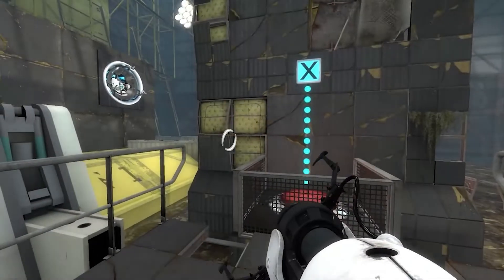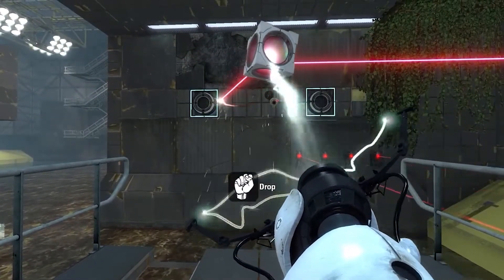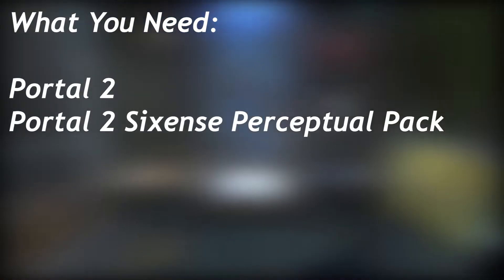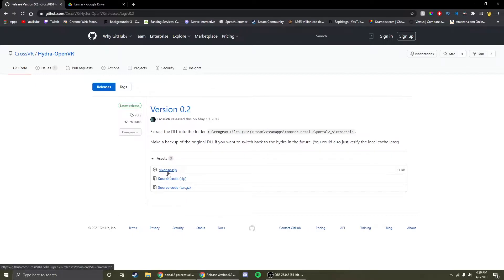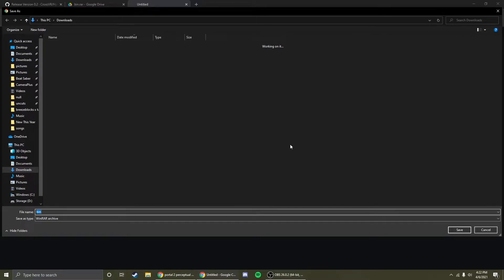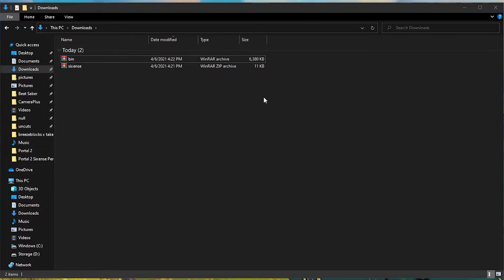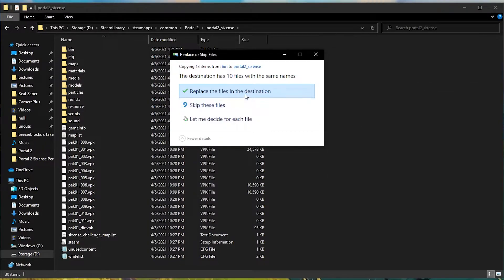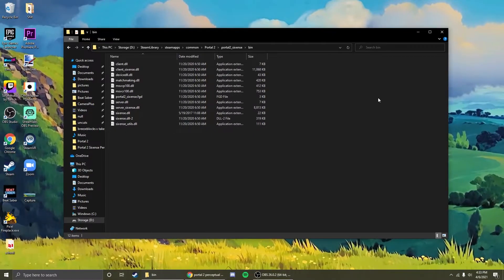Portal 2 Sixense Perceptual Pack WITH VR CONTROLLERS! (Tutorial) [PERCEPTUAL PACK REMOVED]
Hey! I know this is different than my usual content, but I thought this was really cool, so I made a video on it! Please leave all questions in the comments, and I'll get to them eventually :)

➤ Bin Folder {Windows might say its a virus, its a false flag, test results

UPDATE 8/4/2022: I'm seeing that a lot of people in the comments are having issues with the current version of Portal 2 and this mod not being able to work. In that case, try the "previous release" beta and see if it fixes anything. Also, Lino Matheus has left a GREAT comment about the Oculus touch controls, if your having issues with your control bindings, go check that out.

This means that if you do not currently own the game, or have previously owned the game, you can no longer add it to your library. This tutorial should still function if you have the game already, otherwise I'm fairly certain your out of luck, sorry.

0:00 - Intro
0:21 - Disclaimers
1:41 - What You Need
2:10 - Tutorial
5:50 - Footnotes
6:13 - How to Uninstall
6:36 - Outro